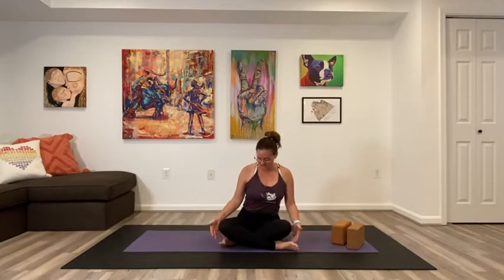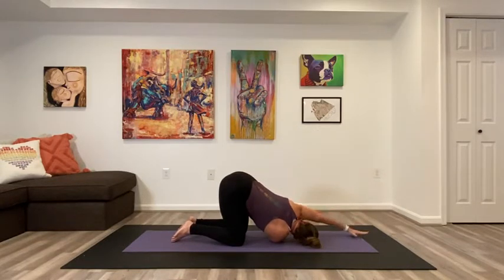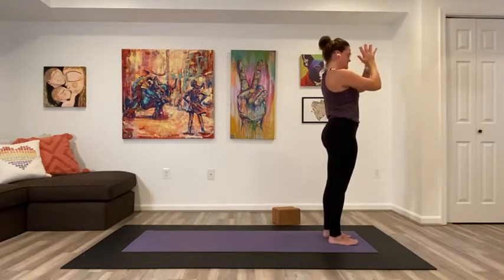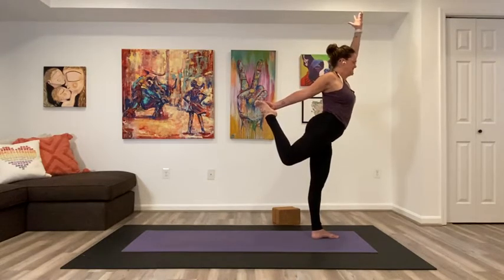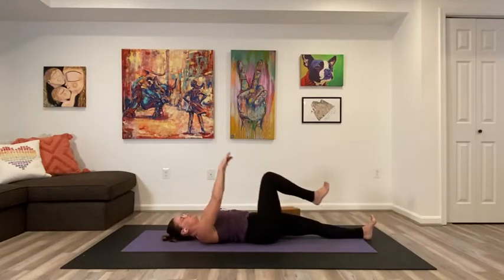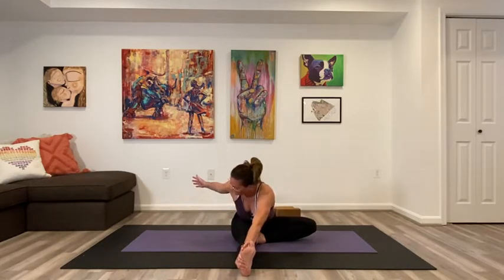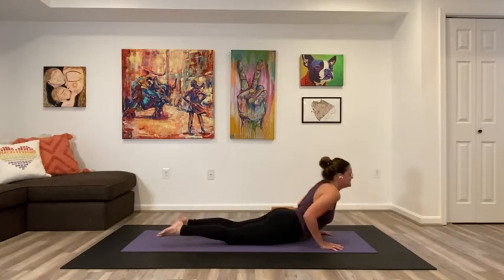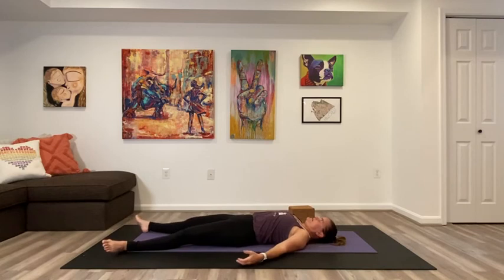Hatha Yoga 60 - 9/21/22 - Release Need to Control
Todays class intention is to practice being open and release need to control. This shows up by making some shifts in our typical class sequencing and asking you to try poses you know in new and different ways. See what happens!